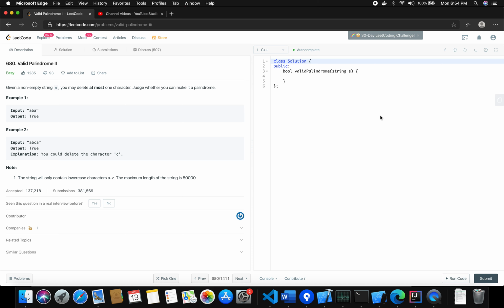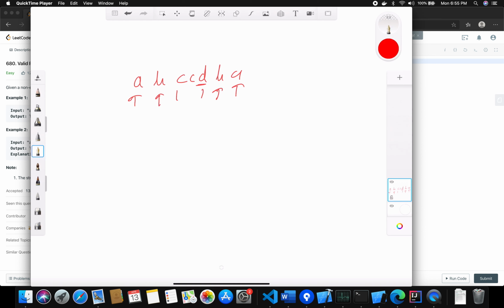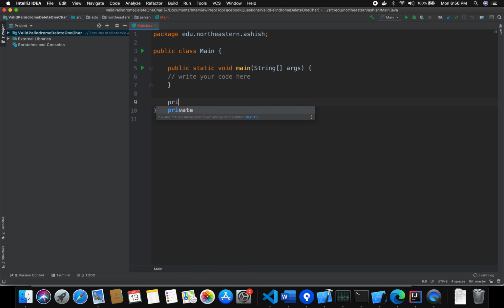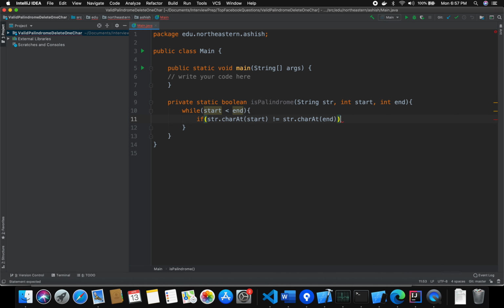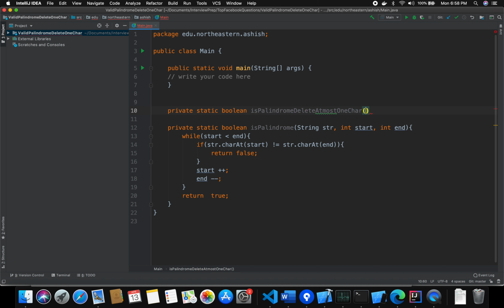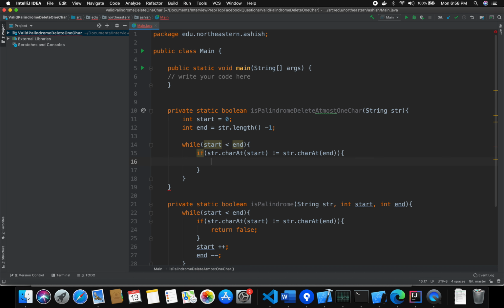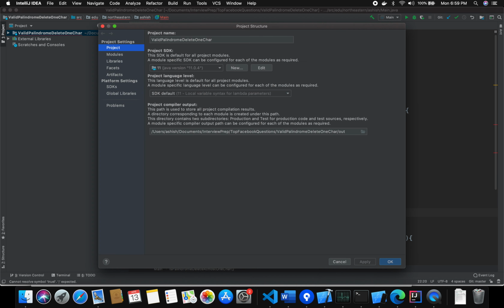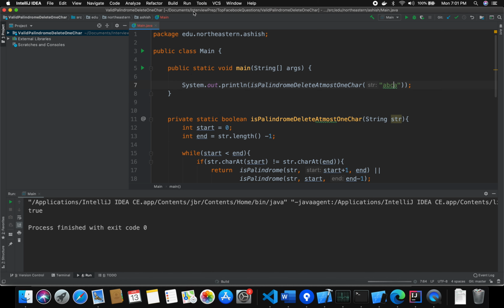Facebook Question 10 mins Valid Palindrome Delete Atmost One Char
Difficulty: Easy
Valid Palindrome II Delete atmost one char Time complexity O(N)